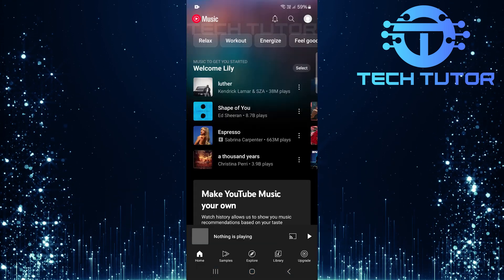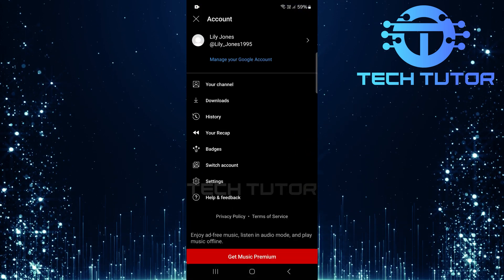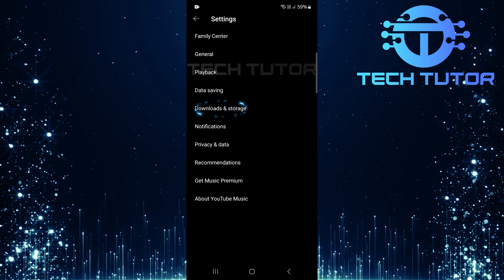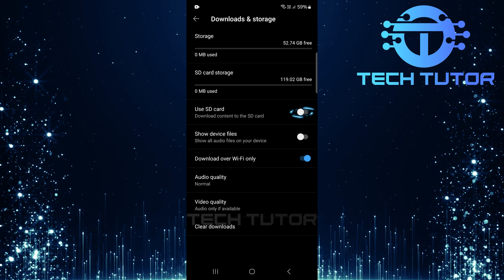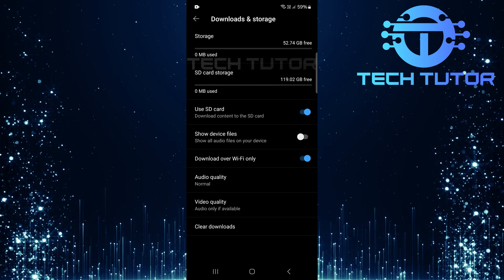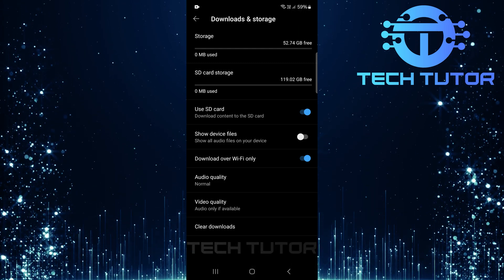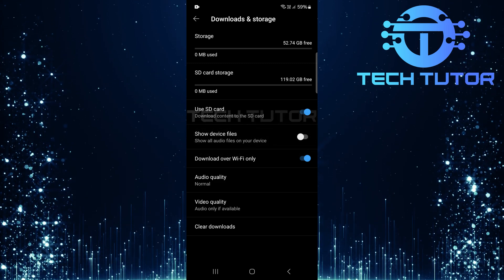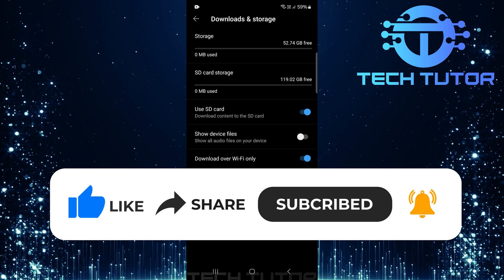How To Download YouTube Music To SD Card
In this video, we will show you how to download YouTube Music directly to your SD card. This process helps you save space on your device. If you love listening to music but struggle with storage issues, this method is perfect for you.